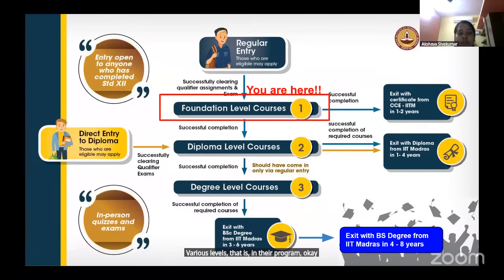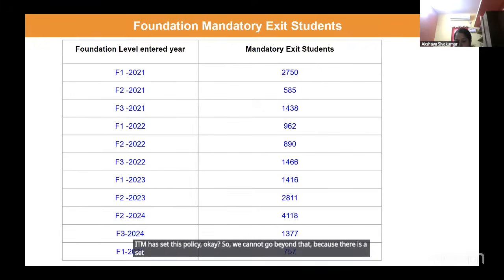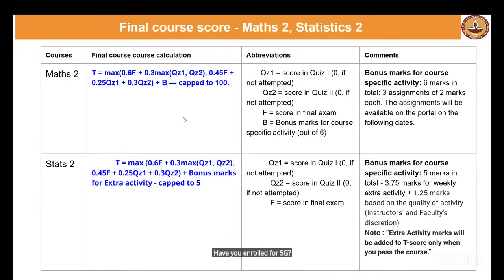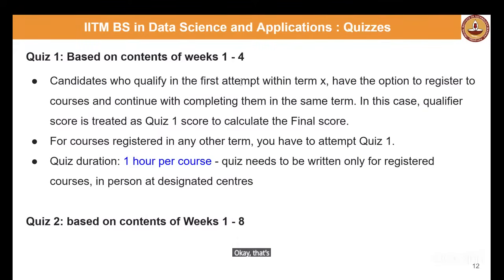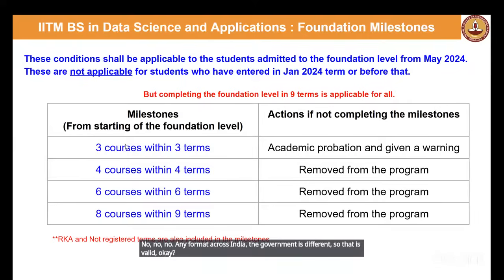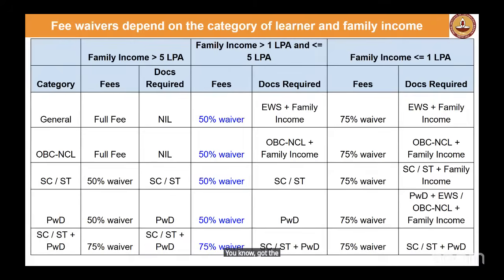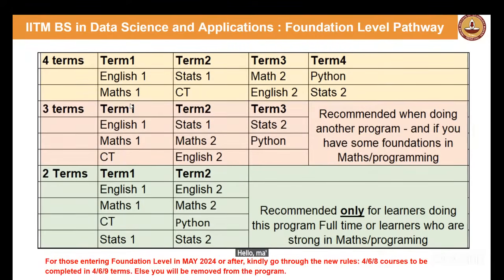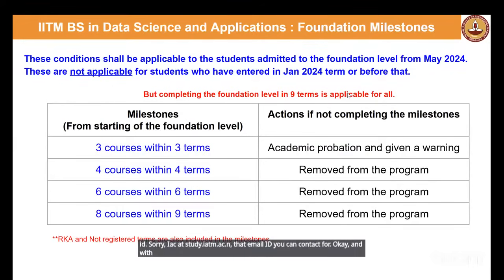Foundation Level Orientation May 2026 term - 06.06.2026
"This orientation session is designed to help students understand the academic structure and expectations of their current level in the IIT Madras BS Programme. The session will cover important academic policies, programme rules, course requirements, registration guidelines, assessment processes, milestone completion requirements and other key regulations that students must be aware of for successful progression through the programme.

Students are strongly encouraged to attend the session to gain clarity on programme requirements, avoid common academic pitfalls, and plan their academic journey effectively."